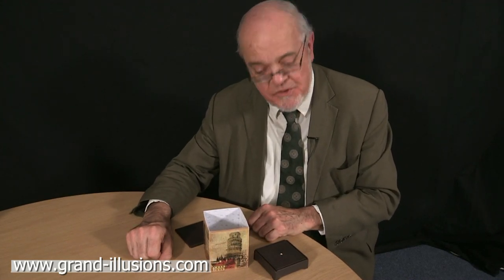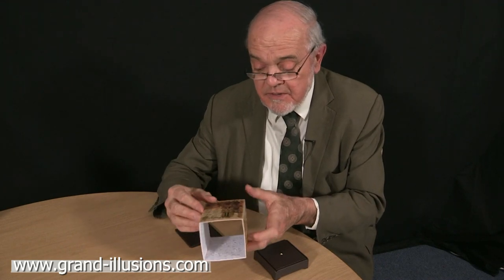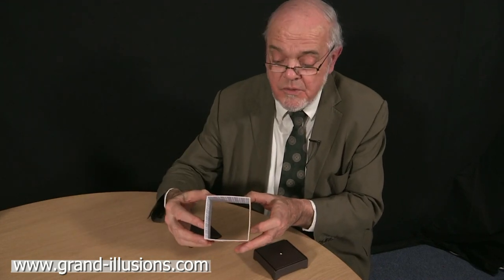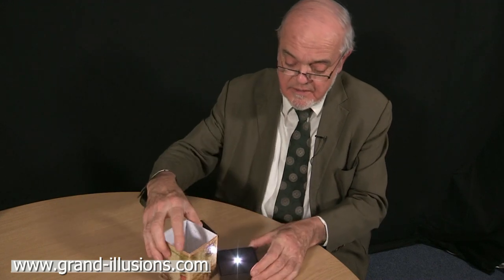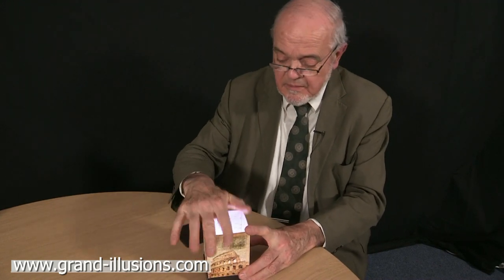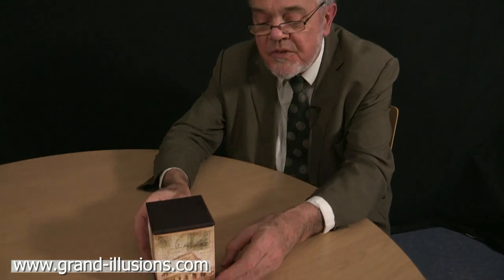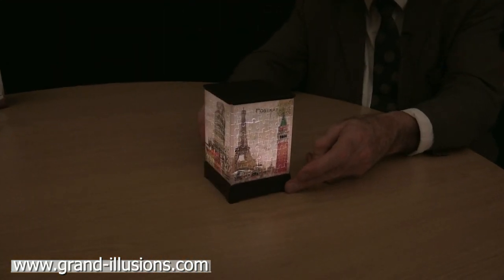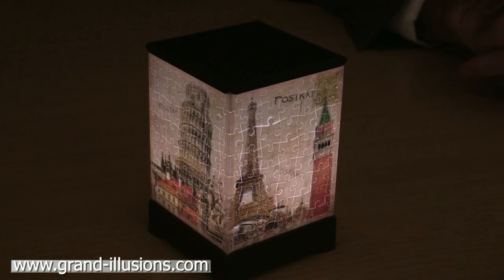Jigsaw Lantern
A company in Taiwan produces these jigsaw lanterns. First of all you have to make the jigsaw. There are around 200 pieces, and since they are made of plastic, the jigsaw is fairly strong once you have made it. Also the plastic pieces are translucent, so light can shine through them. The pieces are individually numbered on the inside, so assembly is not too hard!

Once completed, the jigsaw forms a box with four sides, but with no top or bottom. In addition, it comes with a black plastic base, which contains batteries and a little LED light on top. The jigsaw fits onto the base, and you then pop on the plastic lid.

Switch it on, and you have a charming little jigsaw lantern.